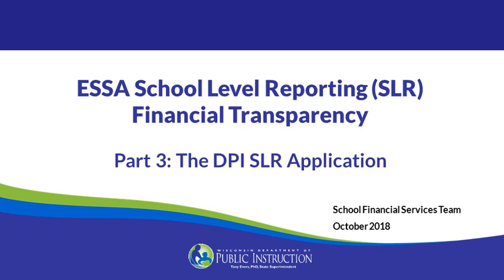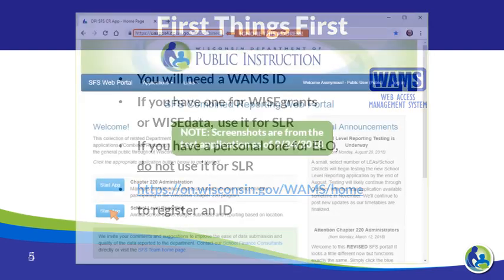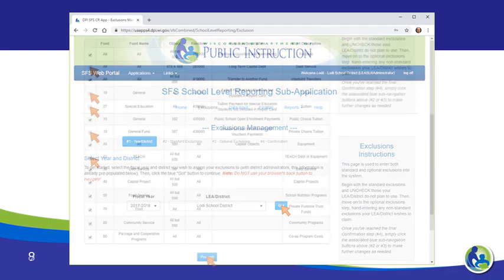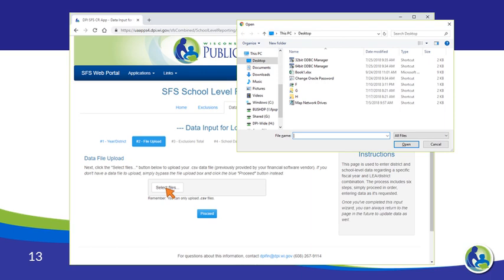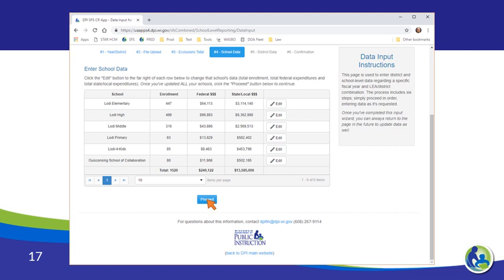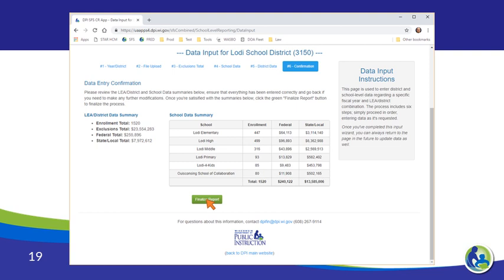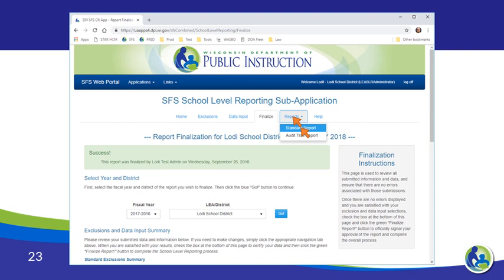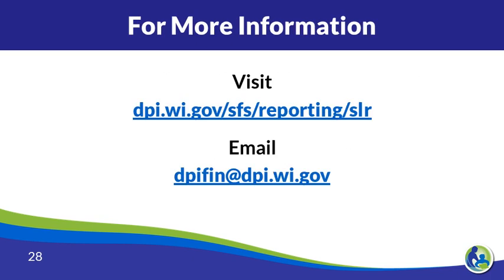ESSA School Level Reporting Part 3: The DPI SLR Application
In 2015, the Every Student Succeeds Act (ESSA) replaced No Child Left Behind. The law includes a new financial transparency requirement for reporting costs by school. This video walks through DPI’s new School Level Reporting Application. (Part 3 of 3.)